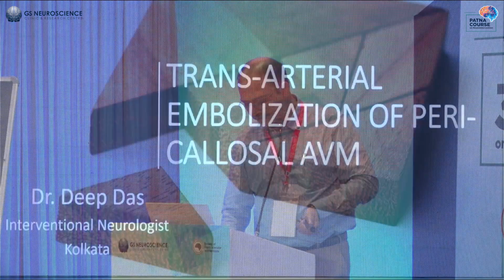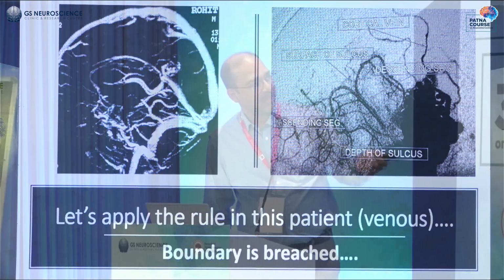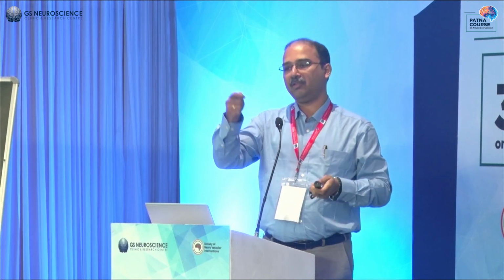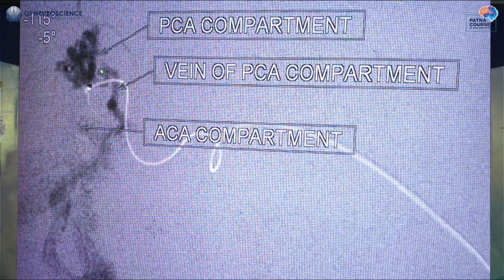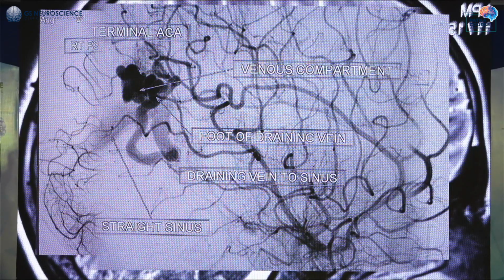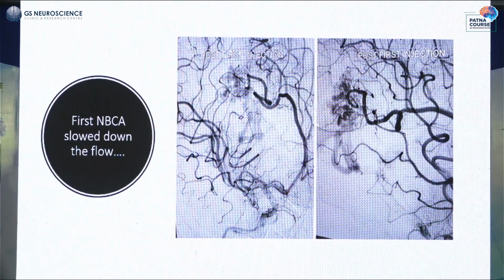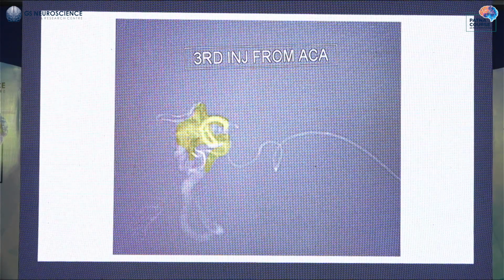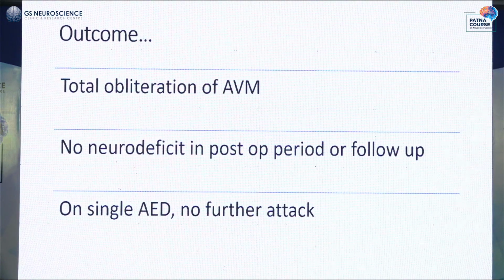Illustrative Case Video Demonstrations of Callosal & Cingulate Gyral AVMs By Dr Deep Das